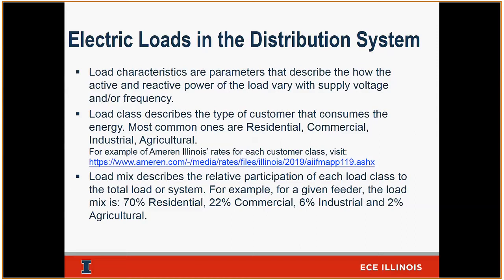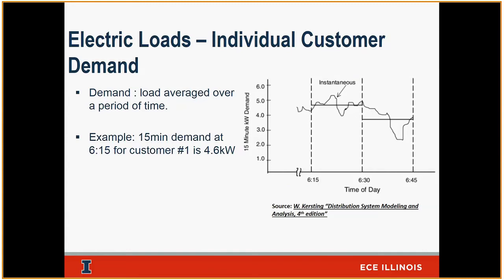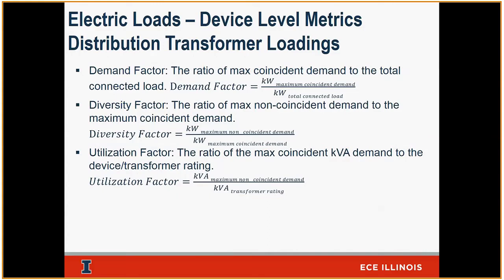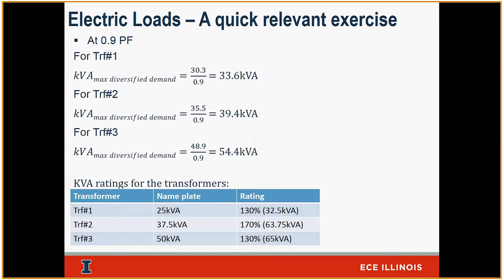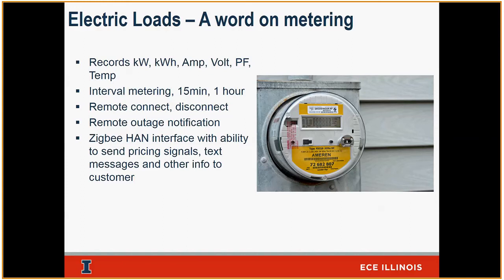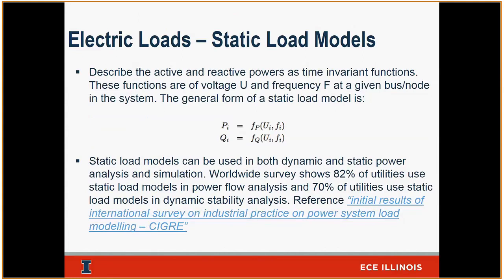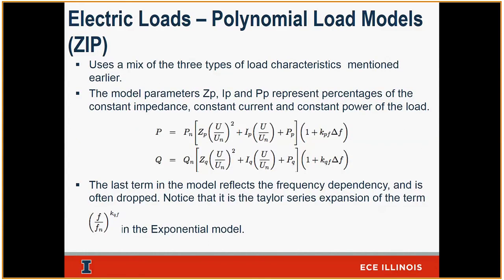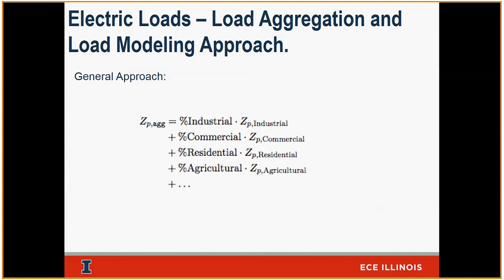February 15, 2019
Seminar on February 15, 2019

"Lectures on Distribution System Modeling and Analysis- Lecture 2" by Tamer Rousan